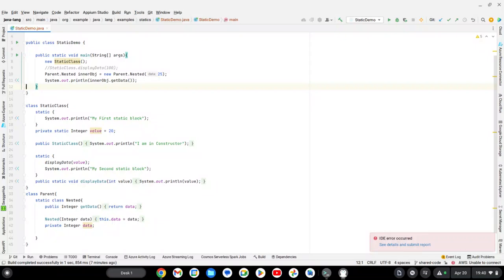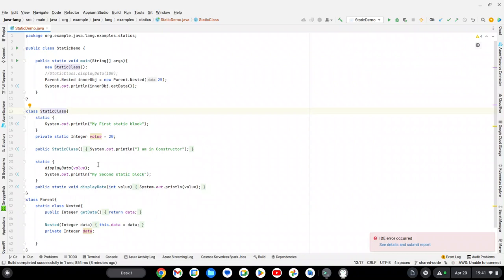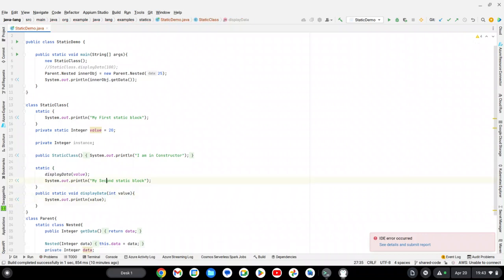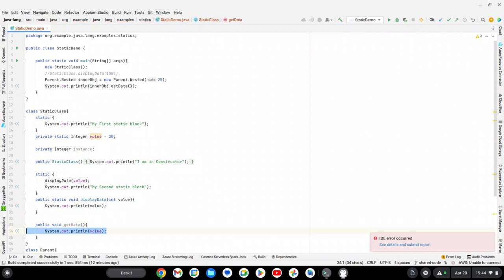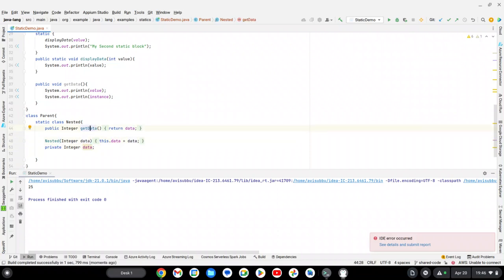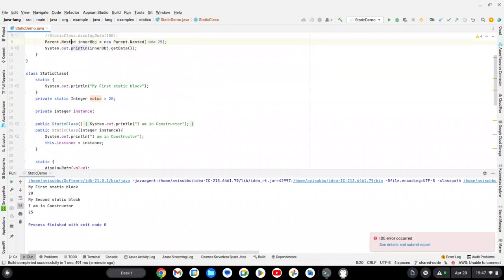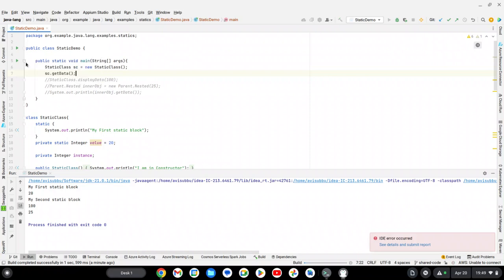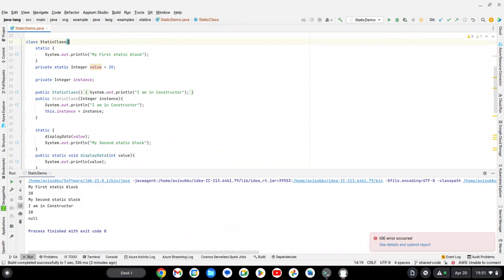Static Keyword in Java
This video explains about Static keyword in java. Importance of Static in Java software development. Ways in which it can be used in the scenarios to improve functionality and performance.